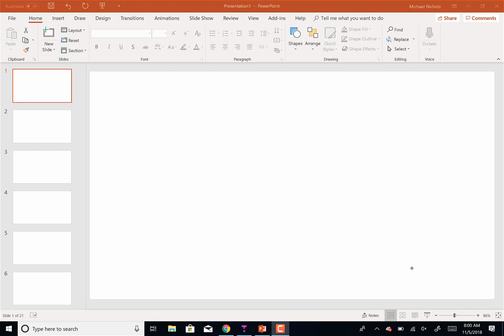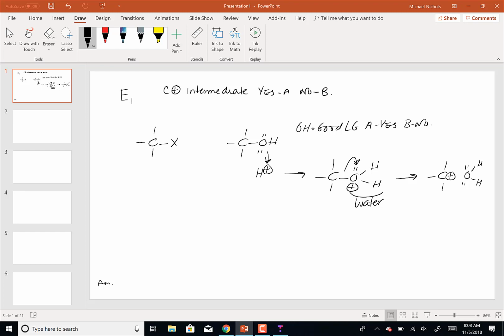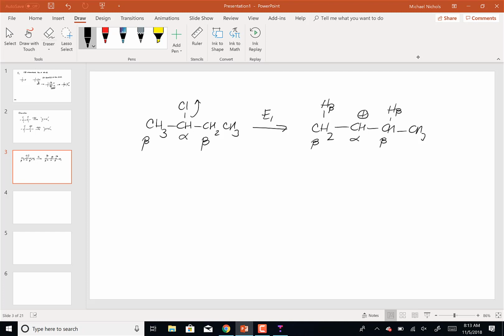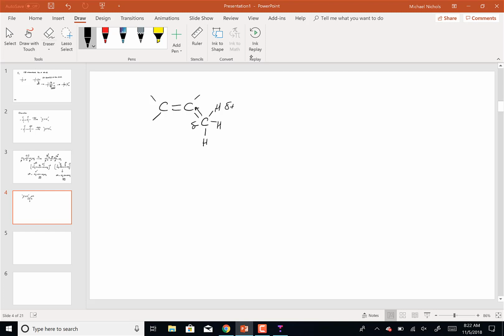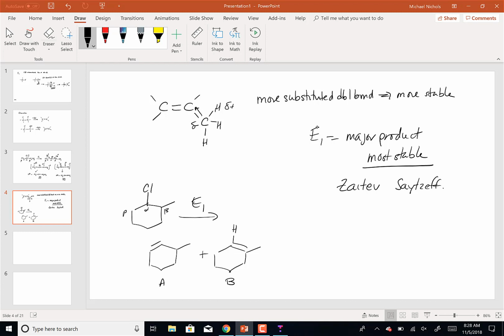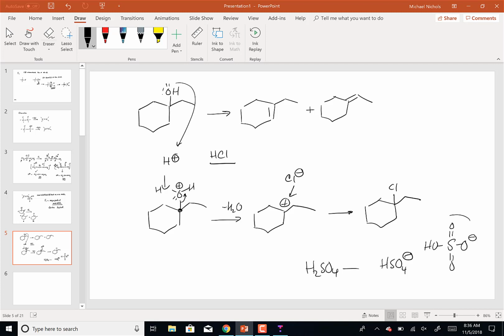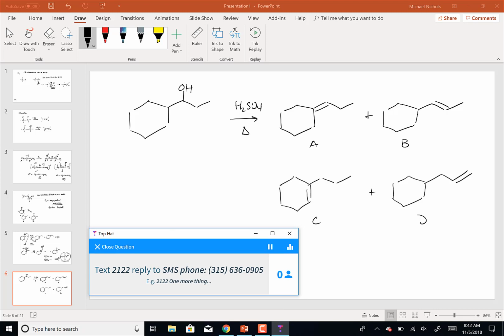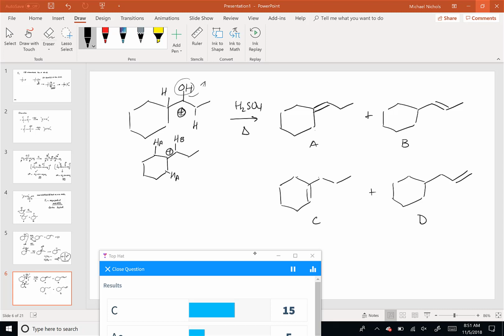Lecture Video Nov 05 2018 8 am